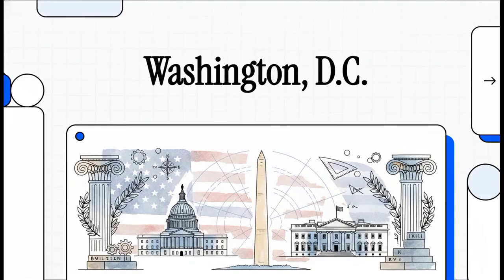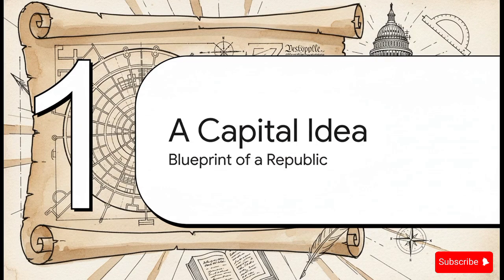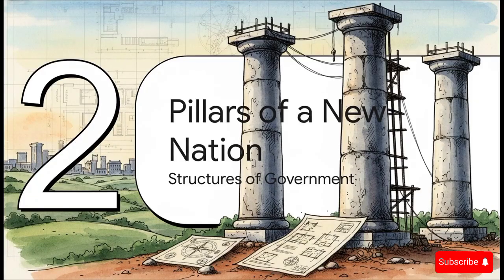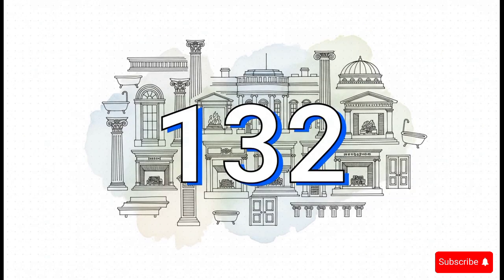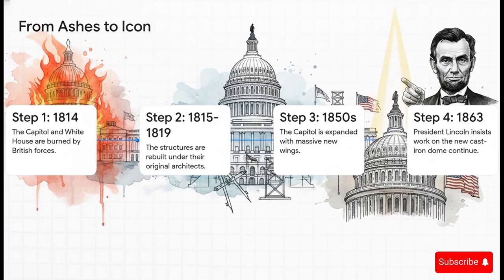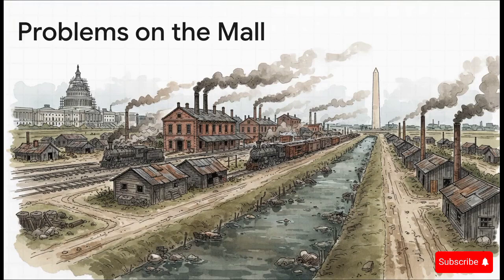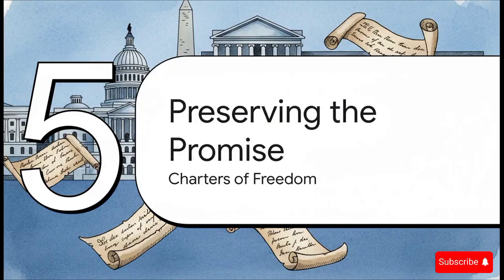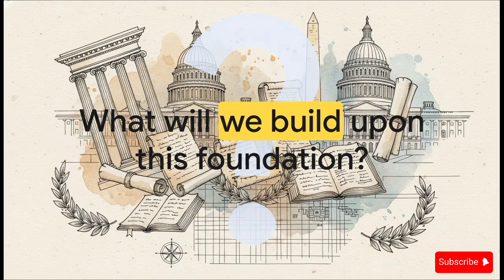Secrets of Washington D.C.: Inside America’s Iconic Buildings & Monuments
Explore the fascinating history of Washington, D.C.’s most iconic landmarks the White House, Capitol Building, and Supreme Court. Discover how Pierre L’Enfant’s and McMillan’s urban designs shaped the city, the story behind the National Mall monuments, and how the Charters of Freedom are preserved using modern technology.

Join us on this journey through time, architecture, and American democracy.